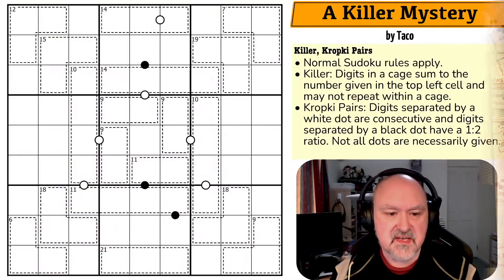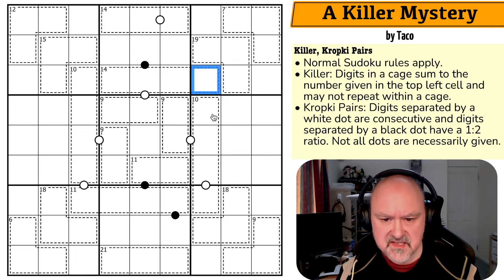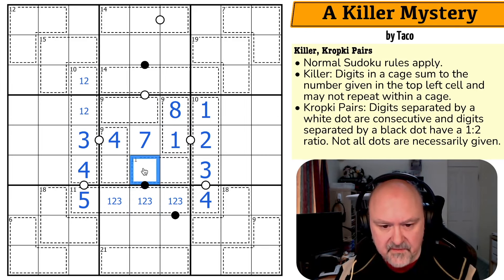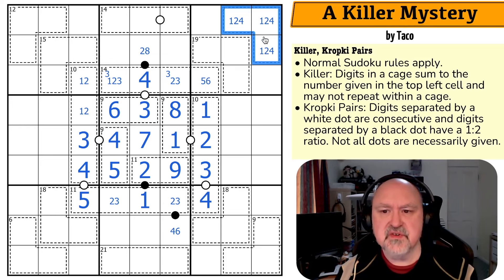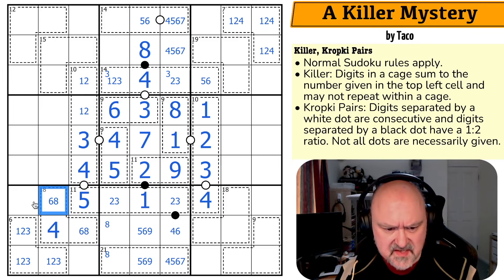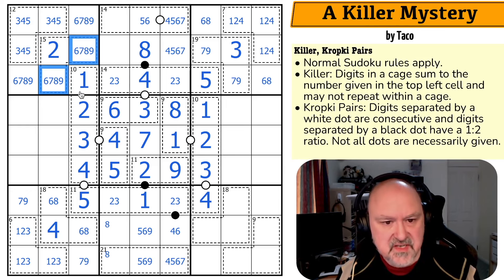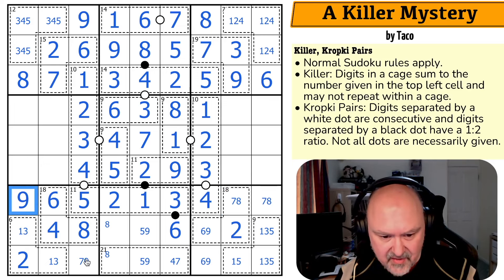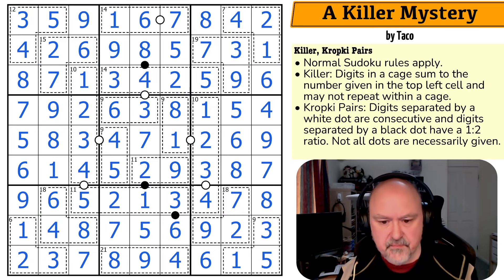A Killer Sudoku Mystery Revealed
BremSter solves "A Killer Mystery" by Taco.
A Sudoku using the Killer and Kropki Pairs constraints.

📋 Puzzle Rules:
• Killer: Digits in a cage sum to the number given in the top left cell and may not repeat within a cage.
• Kropki Pairs: Digits separated by a white dot are consecutive and digits separated by a black dot have a 1:2 ratio. Not all dots are necessarily given.